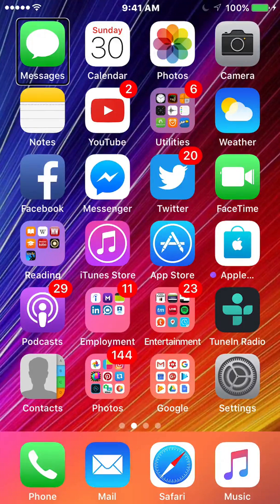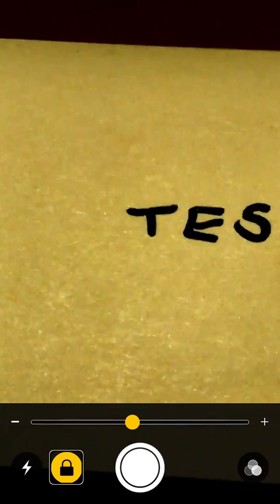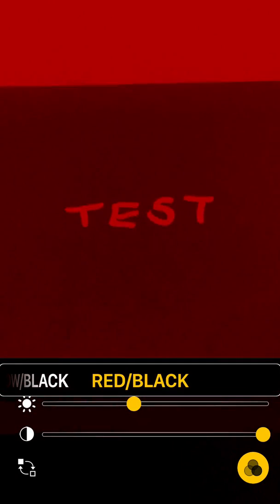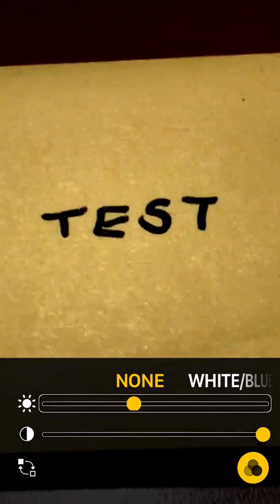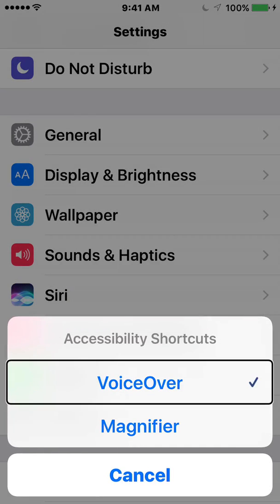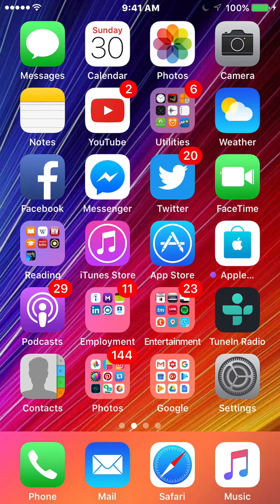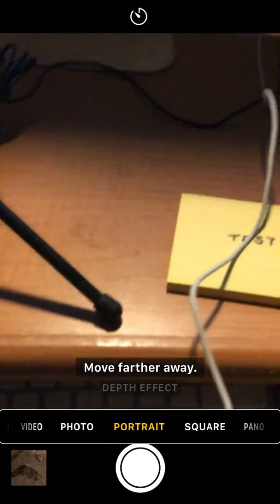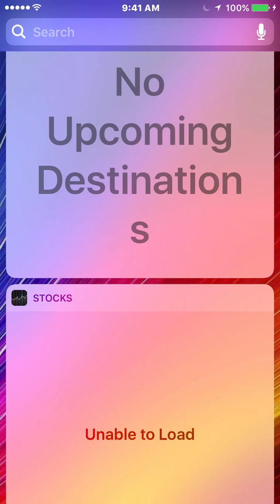iPhone 7 Plus Magnifier & Final Thoughts / Low Vision Assistive Tech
iPhone 7 Plus Magnifier & Final Thoughts.  What was supposed to be a one or two month experiment of using the iPhone 7 Plus as my daily driver turned into much longer!  After defecting from iOS to Android for four years, I was pleasantly surprised at how much I enjoy the iPhone 7 Plus, so these are some of my final thoughts before I return to Android for a while, as well as a look at its built-in magnifier app, per viewer request.

Circle of the Blind Mice: Low on Vision, High on Tech! Helping you learn, use & embrace technology.